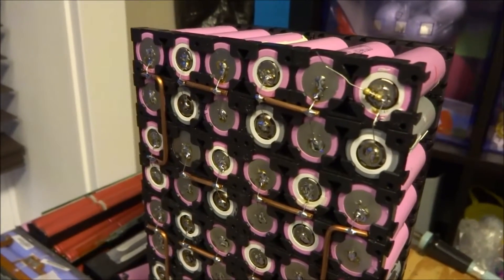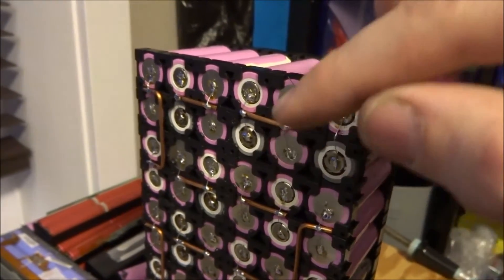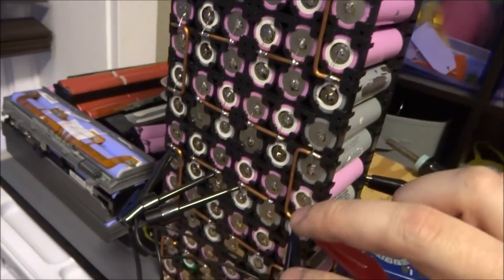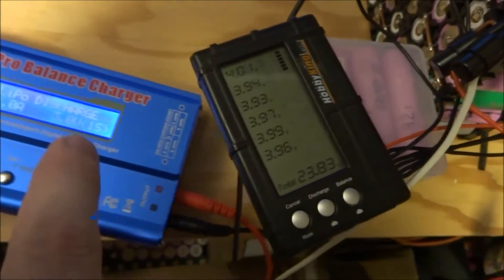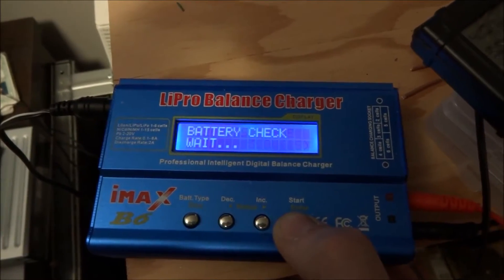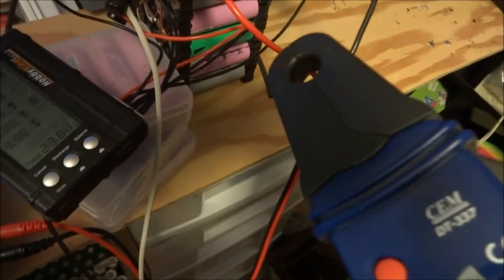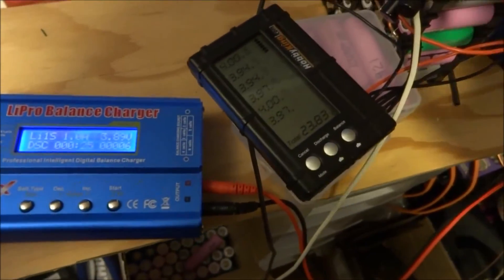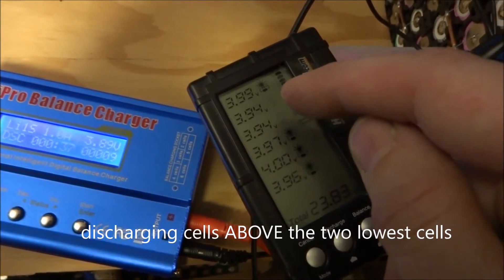Nissan LEAF range extender pack build Pt.2.63 (prototype pack charging)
Update to the slow process of charging my prototype pack, 12 cells at a time (6s2p). Using my iMax B6 to speed up balancing.